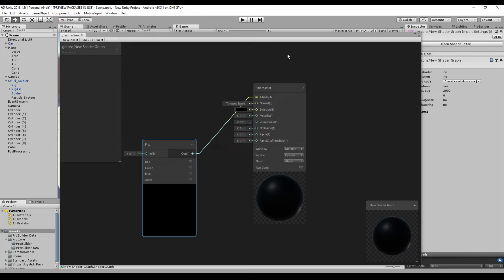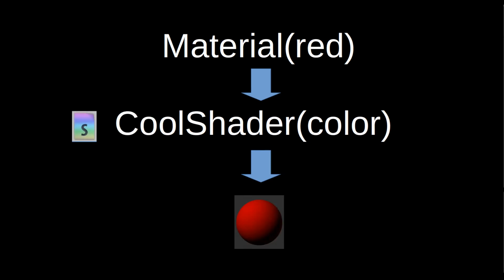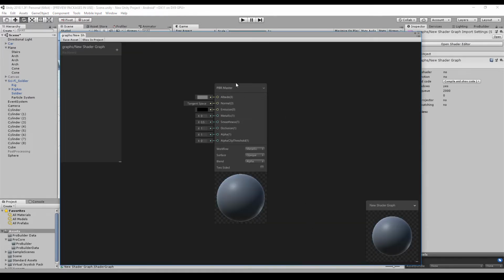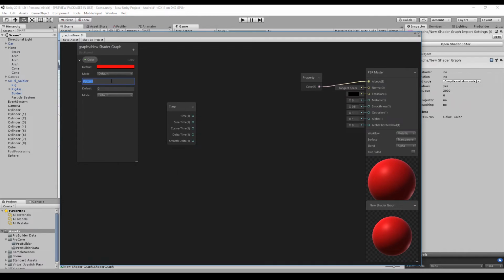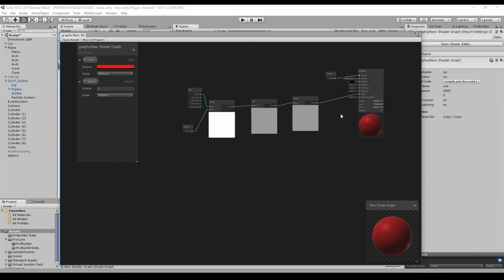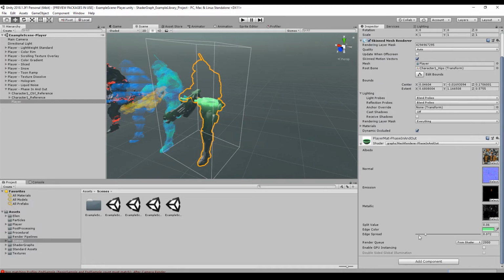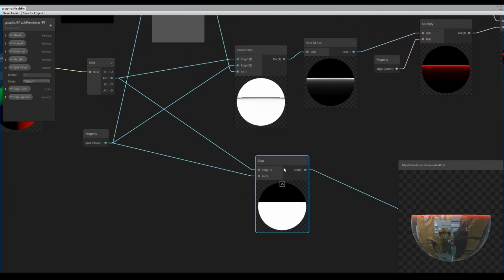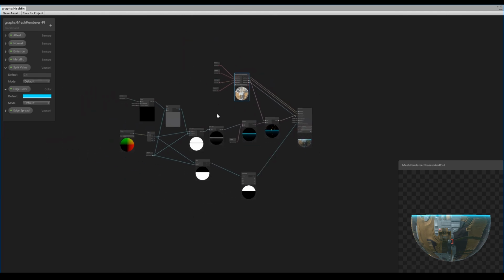Fast and Easy Shader Graph Explaination | Unity 2018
Shaders, Materials, Renderer? This is all new to you? Than you are completely right here. I explain the concept from group up. You should definitely check you Unitys new shader graph system. As soon as you update to the new scriptable render pipeline, you are able to create your own shaders with just a few clicks.
The shader graph allows everybody to create shaders without coding. Shader Code has a complete different paradigm, if you compare it to C# code. Furthermore you do not really now the building blocks. Unity has made a perfect solution for that (or maybe that copied a perfect solution. Some rumors were spread that the system already existed in other game engines already)